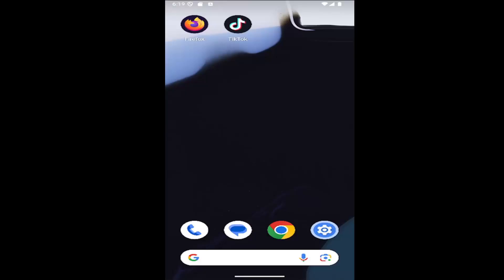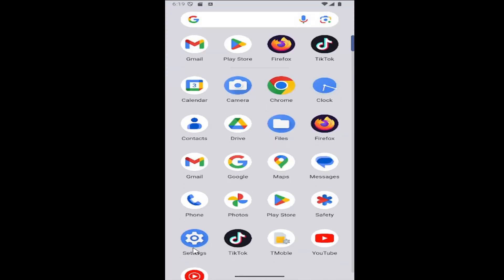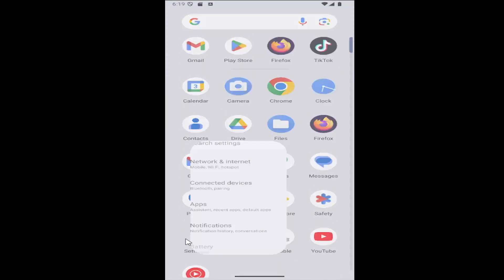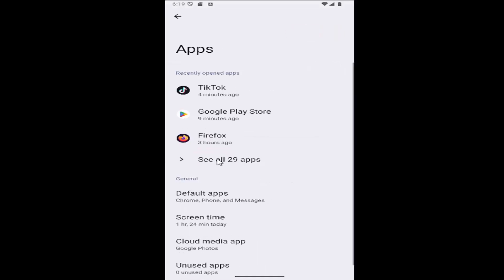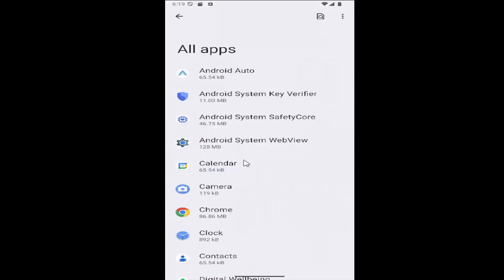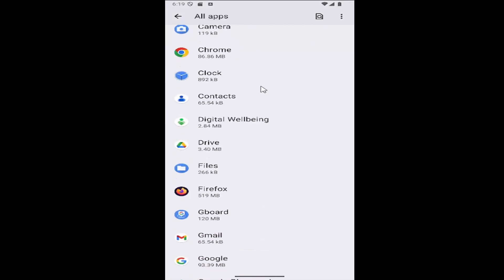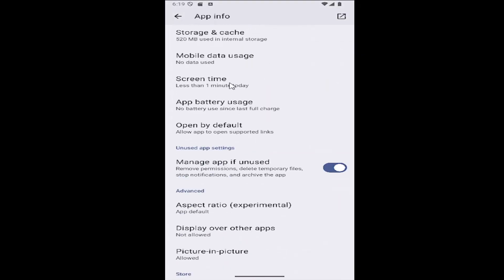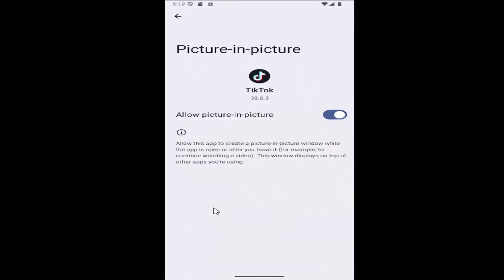How to Turn On Picture In Picture Mode on TikTok [Guide]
This guide explains how to turn on Picture-in-Picture (PiP) mode on TikTok, allowing you to watch videos while multitasking on your Android device. PiP mode lets you continue viewing content in a small floating window, making it easier to use other apps without pausing the video. The tutorial walks you through the steps to enable this feature, offering a more flexible and convenient browsing experience. By following these instructions, you can enjoy TikTok videos while using your phone for other tasks simultaneously.

Issues addressed in this tutorial:
how to turn on picture in picture mode on TikTok
how to turn on picture in picture on TikTok
how do i turn on photo mode on TikTok
turn on picture in picture TikTok
how to turn on photo mode on TikTok
how to turn off picture in picture mode on TikTok
how do i do picture in picture on TikTok
how do you do picture in picture on TikTok
how to make a picture on TikTok full screen